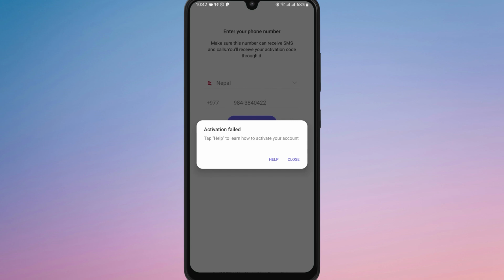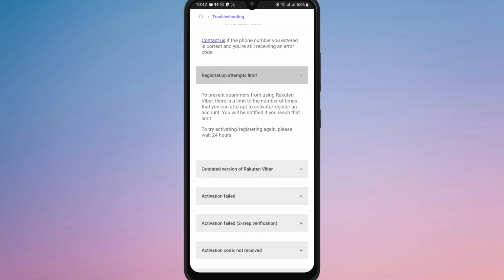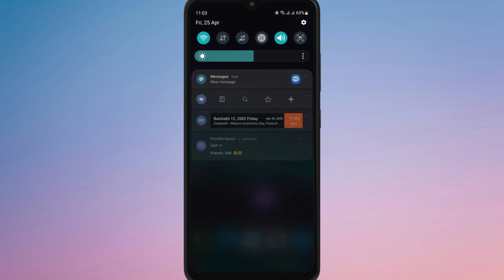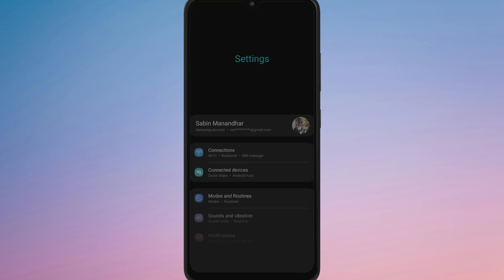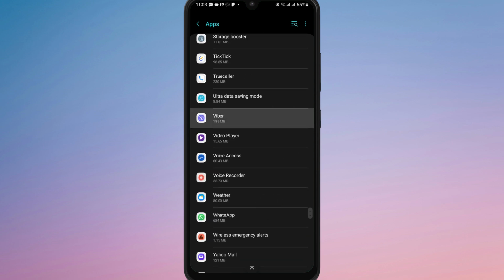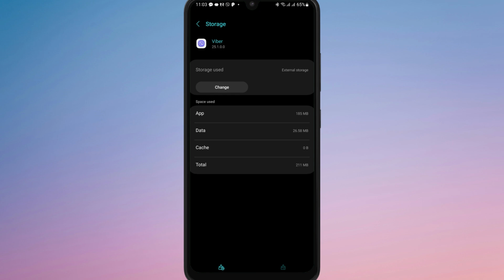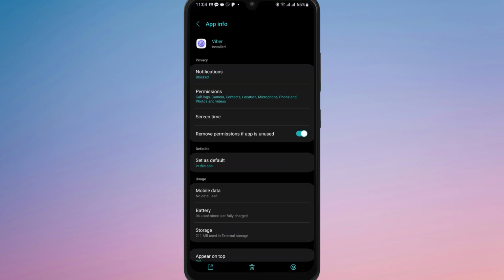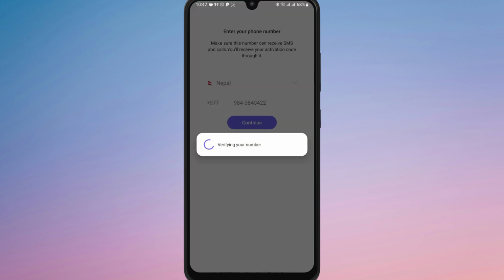How to Fix Viber Activation Failed 2025?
Are you facing the frustrating "Viber Activation Failed" issue on your Android phone? In this easy-to-follow guide, we’ll show you how to fix Viber activation errors and get back to chatting with your friends and family in no time. Whether the problem is with the activation code, two-step verification, or a poor internet connection, we’ve got the solutions you need. From clearing the app cache to reinstalling Viber, we will walk you through the most effective troubleshooting steps.

If you’ve been having trouble with Viber activation on your Android device, this video will provide all the tips and tricks to fix it. Follow the steps in this tutorial to resolve Viber’s activation failed issue and enjoy uninterrupted messaging.